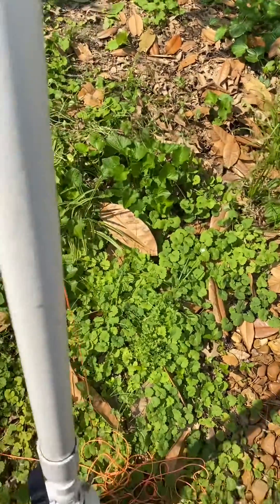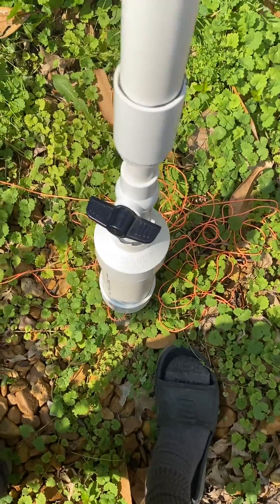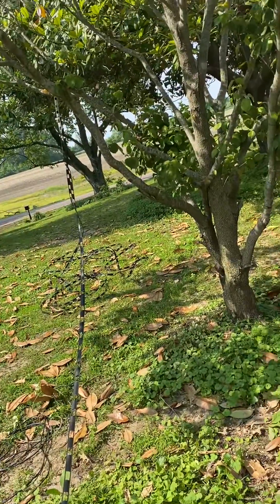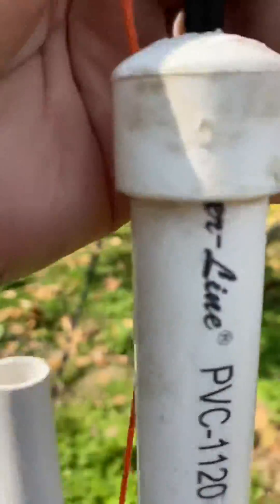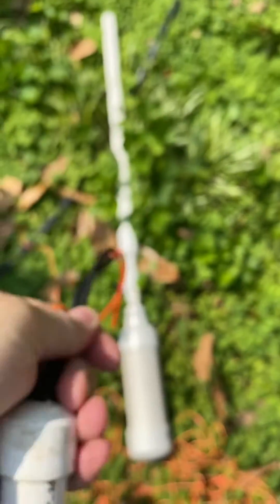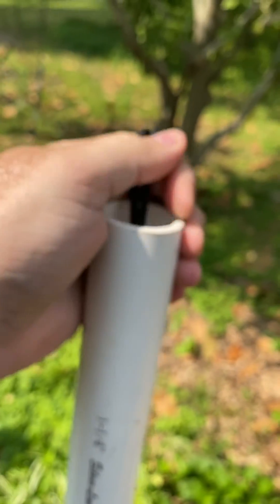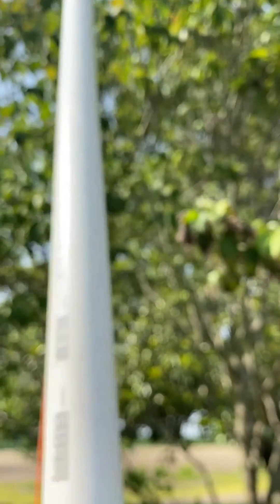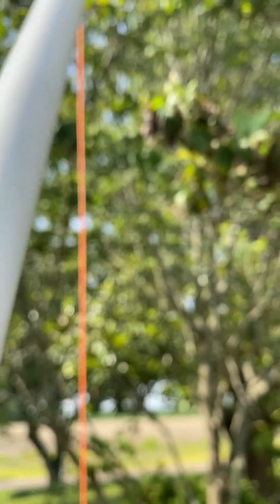DIY Antenna Launcher Home Made PVC Amateur Ham Radio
Launching Ladder Line For Amateur Ham Radio